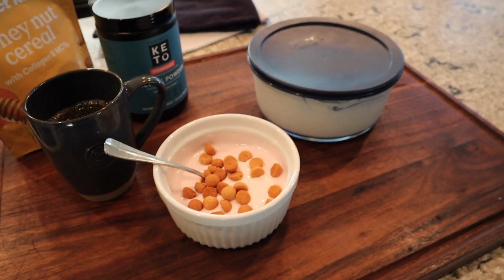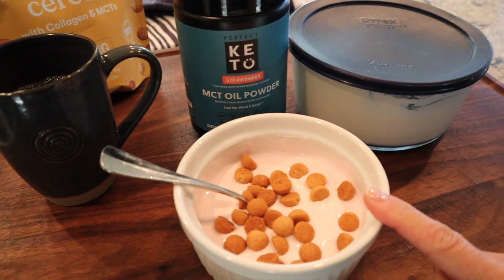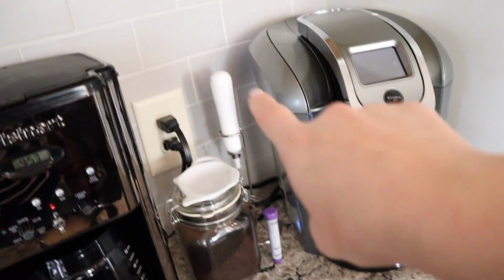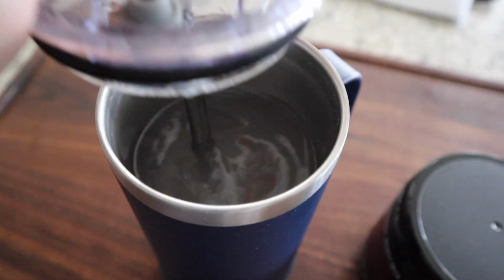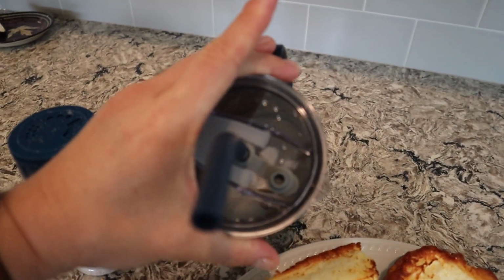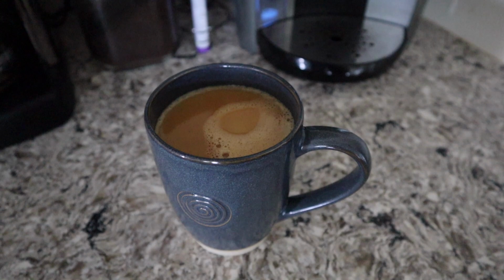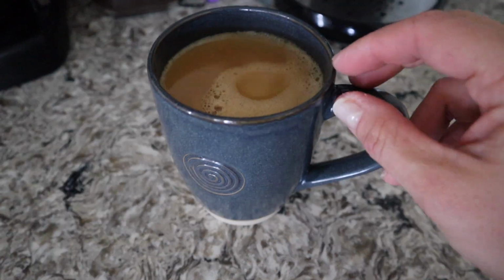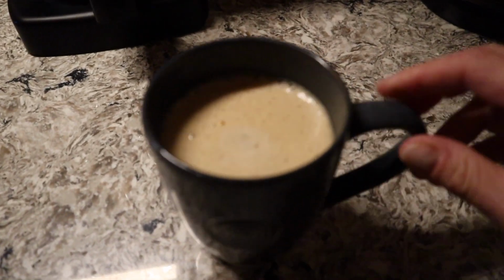🤔 WHAT I EAT WHEN I DON'T KNOW WHAT TO EAT || WHAT I EAT IN A DAY || KETO LIFESTYLE || LOW CARB HIG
Hey there! I'm Lindsey and I love to share lots of healthy, sugar-free food that mostly falls in line with a low carb lifestyle (Keto, Ketovore, Carnivore, high protein, etc) along with my health and wellness quest.

                     *Murphy25* gives you a $25 discount on your CGM